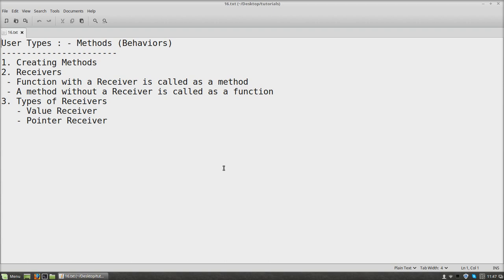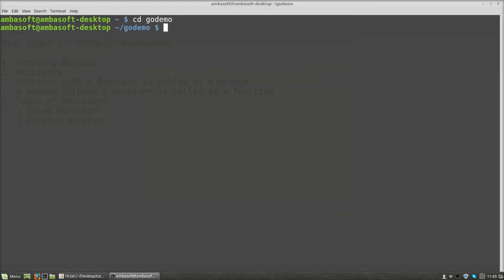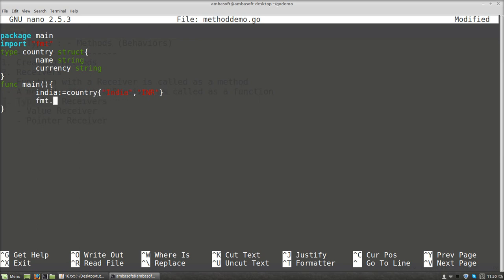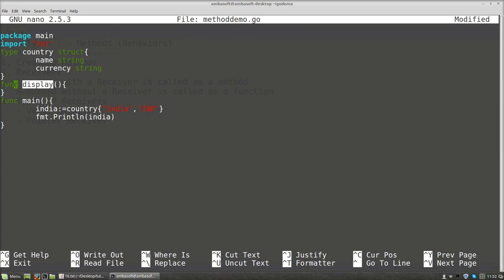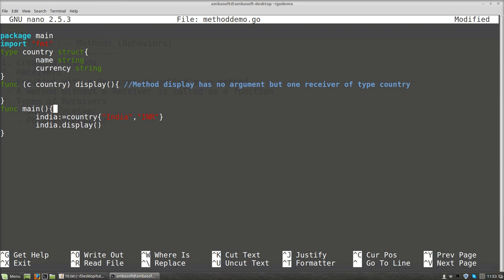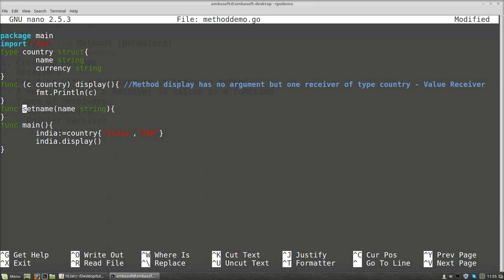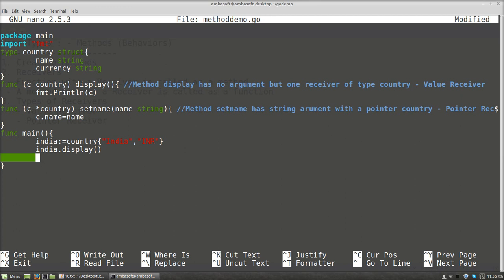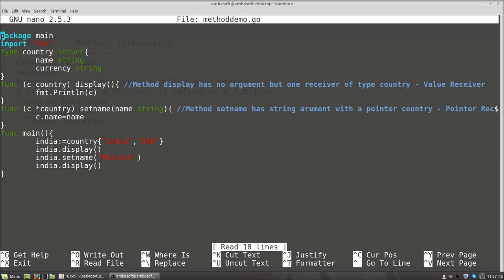Go (golang) Tutorials - User Types ( Part II - Methods )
User Types : - Methods (Behaviors)
1. Creating Methods
2. Receivers
 - Function with a Receiver is called as a method
 - A method without a Receiver is called as a function
3. Types of Receivers
   - Value Receiver
   - Pointer Receiver

methoddemo.go
package main
import "fmt"
type country struct{
        name string
        currency string
func (c country) display(){ //Method display has no argument but one receiver of type country - Value Receiver
        fmt.Println(c)
func (c *country) setname(name string){ //Method setname has string arument with a pointer country - Pointer Rec$
        c.name=name
func main(){
        india:=country{"India","INR"}
        india.display()
        india.setname("Bharath")
        india.display()